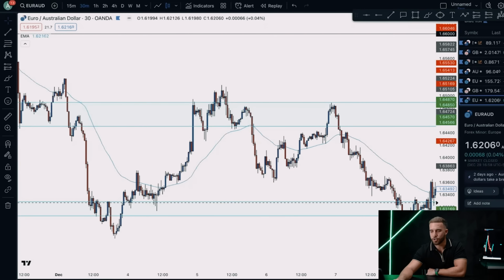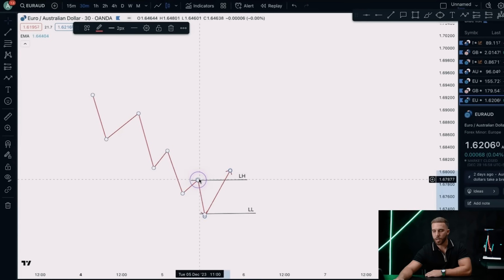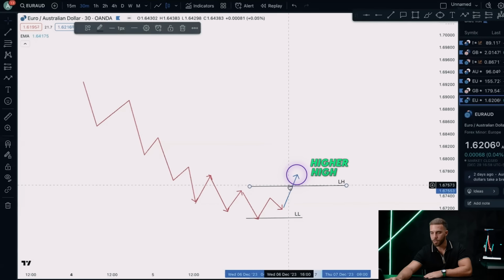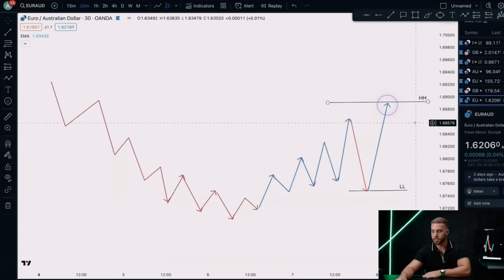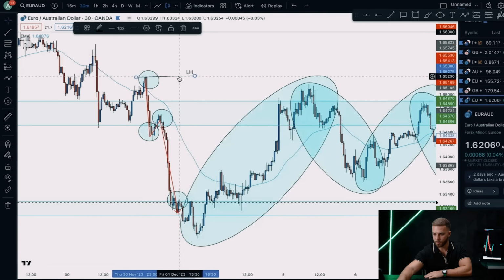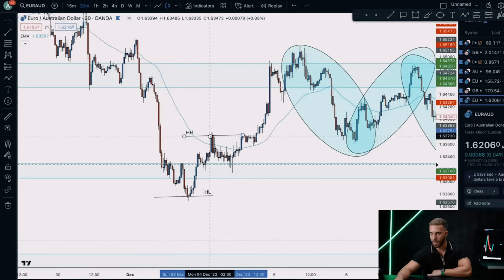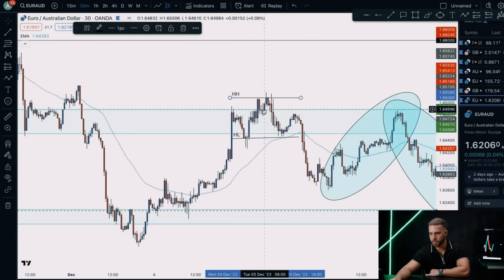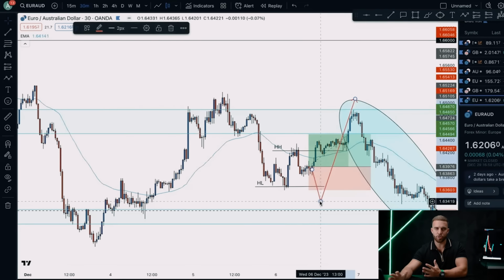Easiest Forex Trading Strategy to be Profitable in 2025 | Shift of Structure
If you want to turn trading into your biggest source of income this year,

MY only instagram VERIFIED are @ fxalexg and @ swingtradinglab

Hi guys! In today's video we'll be covering a basic (and very important) concept in forex trading, which is shift of structure.

Learning and combining it with other strategies in trading have literally made me millions of dollars in all these years. And today, I will tell you how to identify it and implement it into you trading strategy, so you can be able to take profits from it too.

The Easiest Strategy to Make it in Trading in 2024 |  Shift of Structure
00:00 Intro
00:31 What the shift of structure mean?
01:30 Possible Scenarios
02:14 Looking this pattern in charts
04:45 Possible shifts of structure
10:15 How does it look in candlestick patterns?
15:13 Identifying market structure
16:30 How to enter a trade with shifts of structure ㅤ

No representation is being made that any account will or is likely to achieve profit or losses similar to those depicted on the swingtradinglab.com website.